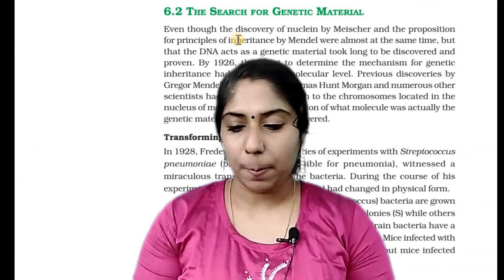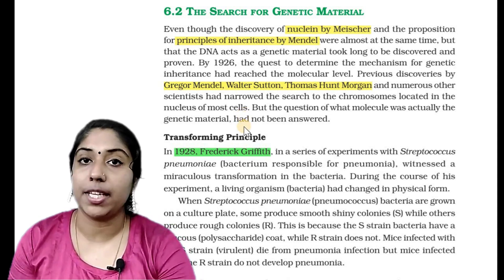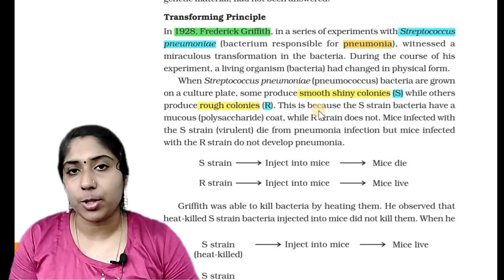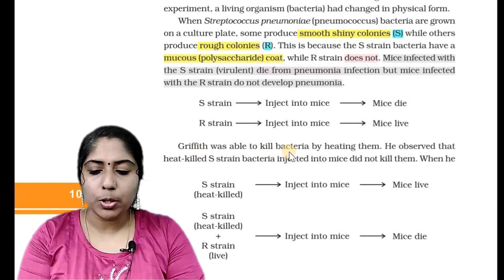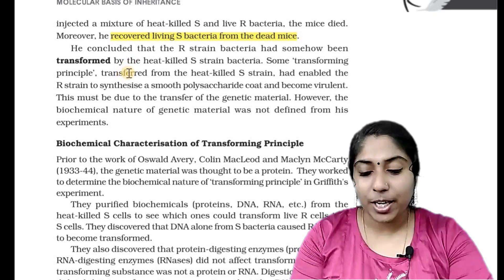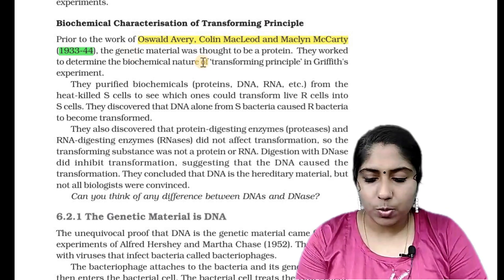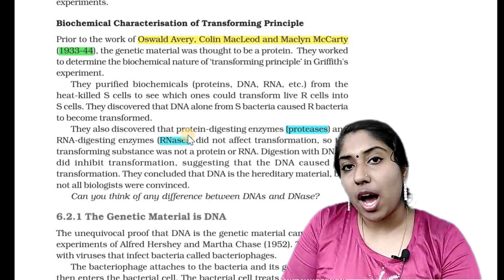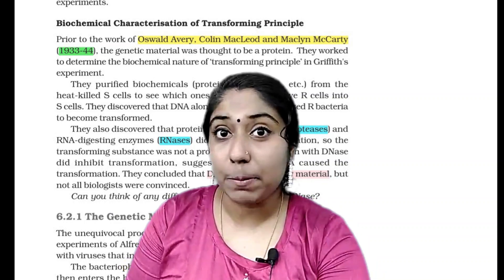Molecular Basis of Inheritance in Malayalam | Class 12 Zoology | with NEET points | Part 3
Study Molecular Basis of Inheritance in Malayalam. Molecular Basis of Inheritance is the 6th chapter of NCERT class 12th textbook for NEET Biology. This chapter is included in plus two biology NCERT textbook. In this video, I mainly focus on the GRIFFITH'S EXPERIMENT of our molecular basis of inheritance for class 12 students. Please stay with me throughout the journey to crack NEET. This is the Part-3 video of this chapter.

Molecular Basis of Inheritance | Genetics | DNA Finger printing | Double Helix | Central Dogma | Genetic Material | Packing of DNA | Non Histone Protein Complex | Transcription | Translation | Reverse transcription | Structure of DNA | RNA | Molecular Basis in Malayalam | Molecular Basis of Inheritance in Malayalam | Genetics-2 in Malayalam | Molecular Basis tricks in Malayalam | Molecular basis easy tricks to learn | Study Molecular Basis of inheritance easily | Molecular basis of inheritance question and answer | Class 12 Molecular basis in Malayalam | Class 12 Genetics Malayalam | Class 12 Zoology Genetics | Plus two Molecular basis of Inheritance | Plus two Molecular basis of Inheritance in Malayalam.